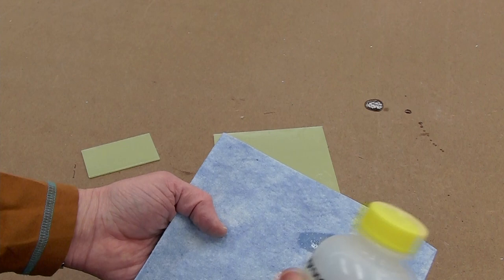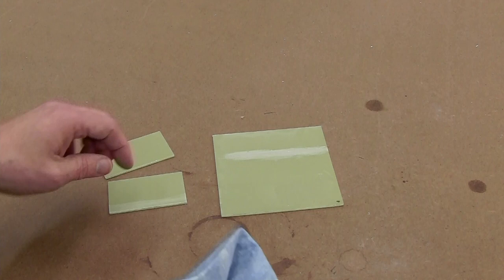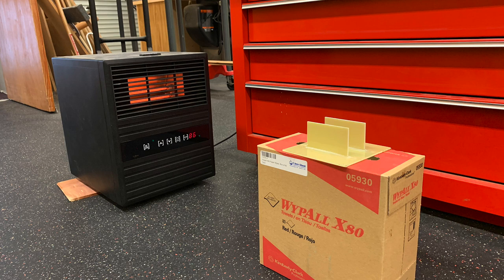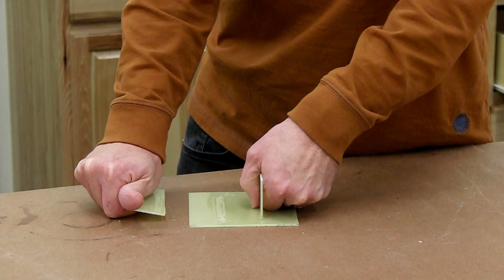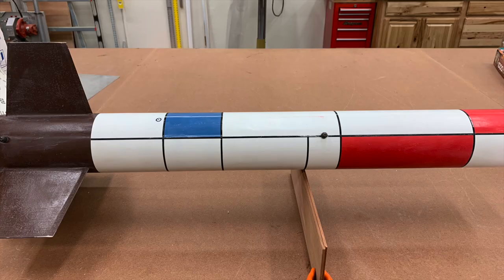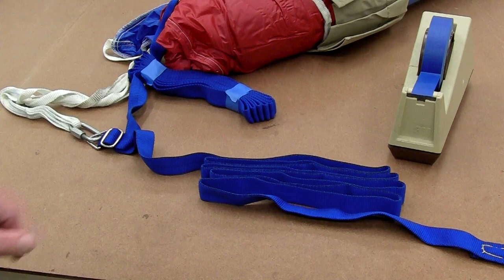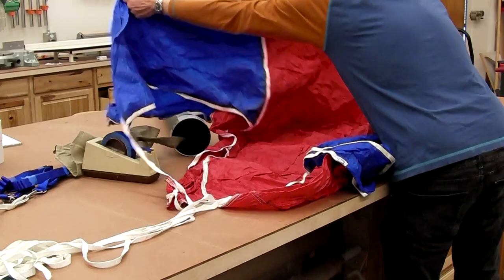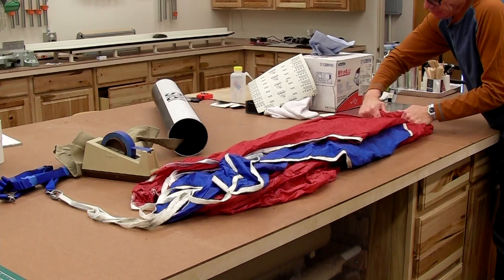3 Key Techniques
My pick of the three most important techniques for high-power rocketry.